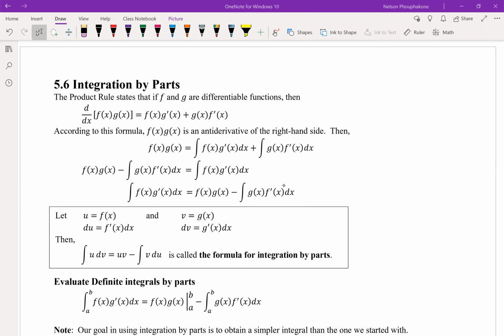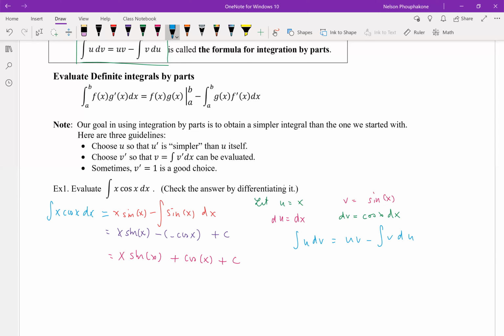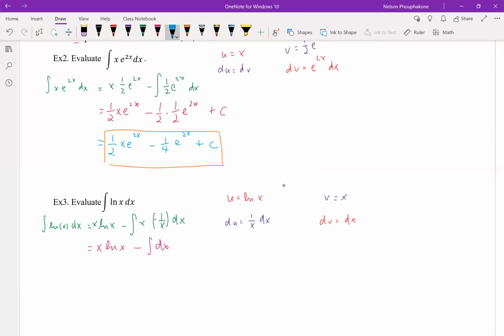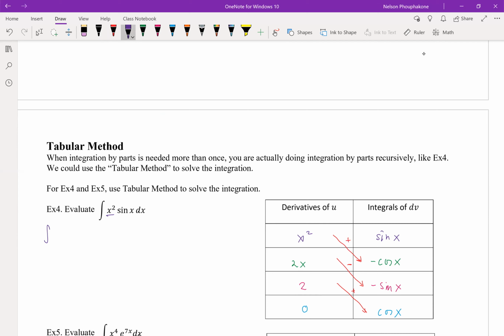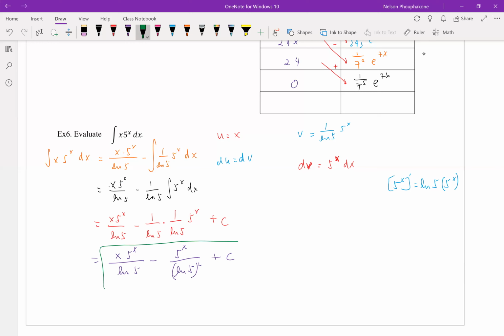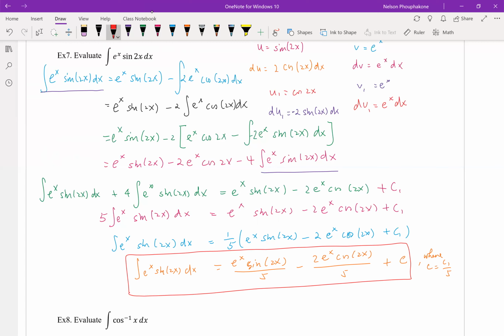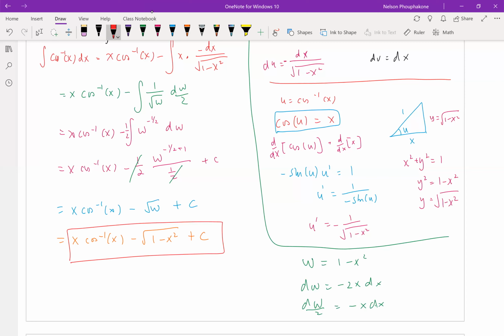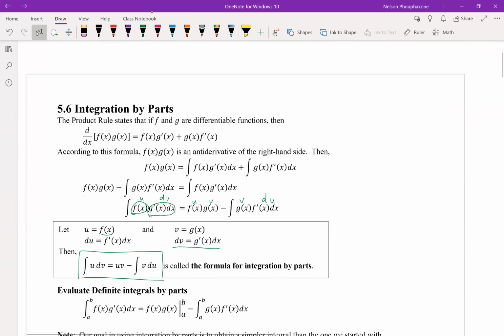5.6 The Substitution Rule